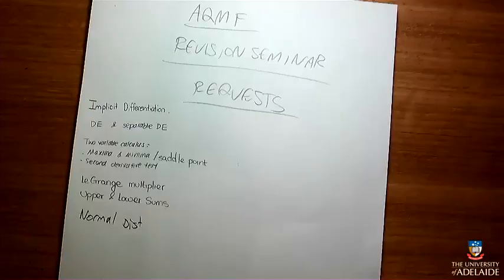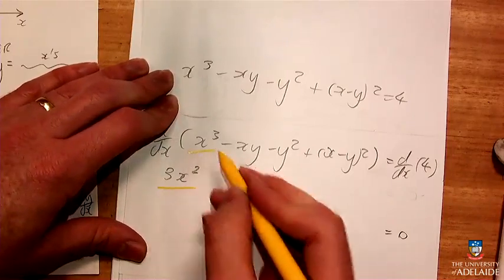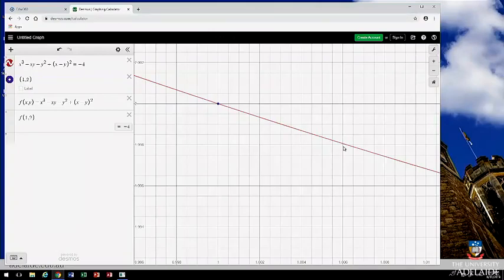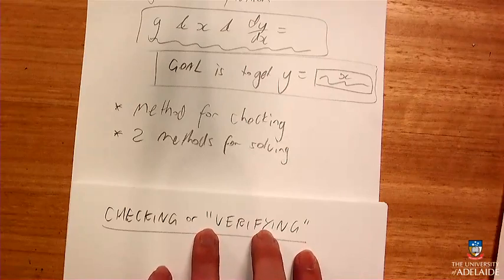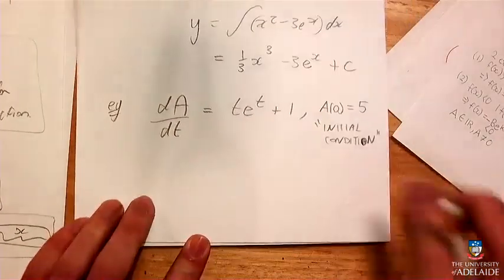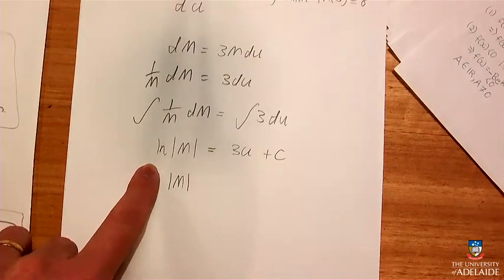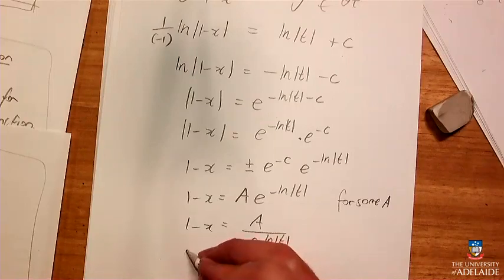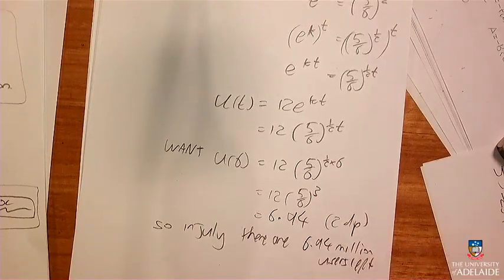REVISION SEMINAR: AQMF: Implicit differentiation, differential equations (Sem 2 2019)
This revision seminar was given to students in the University of Adelaide course Applications of Quantitative Methods in Finance in Semester 2 2019. David discussed implicit differentiation (1m42s),  and differential equations (38m30s).